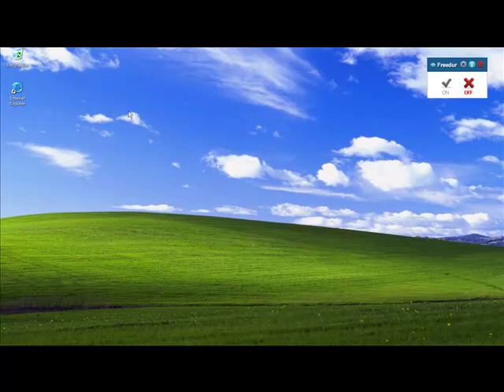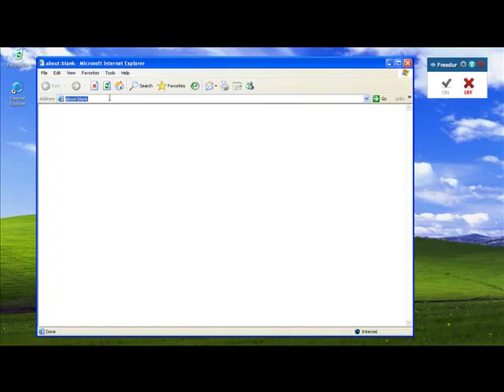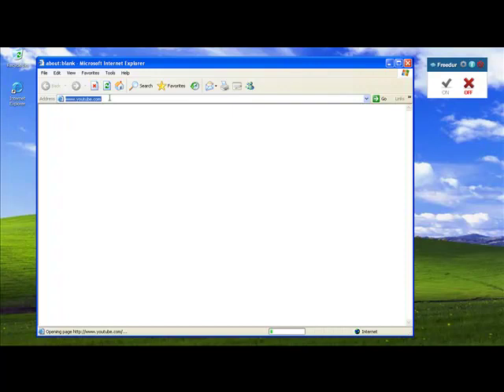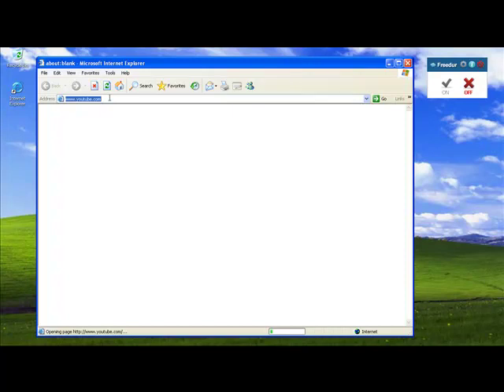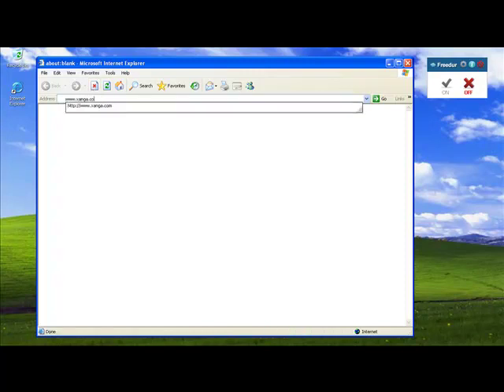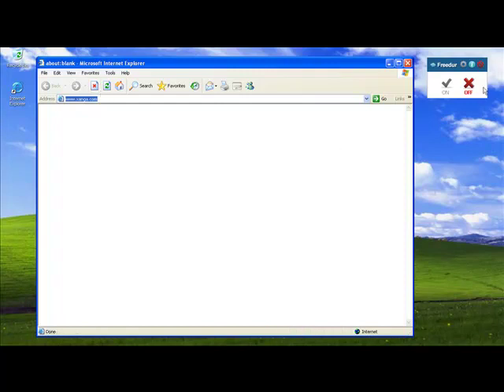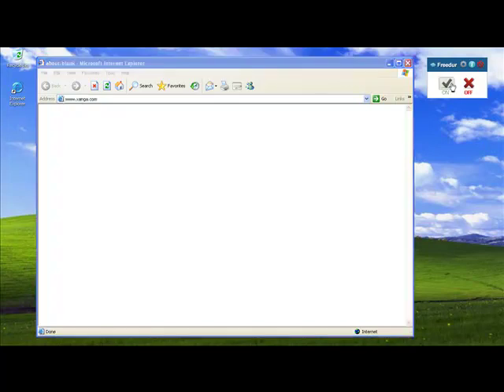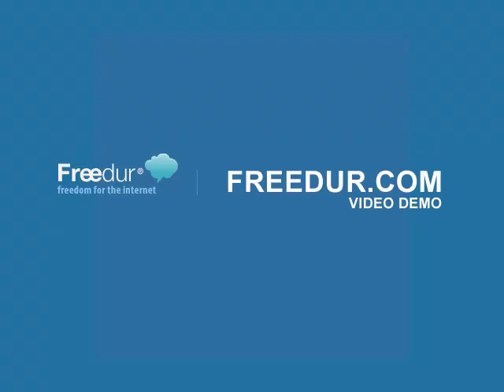Anonymous proxy surfing & bypass firewall Freedur